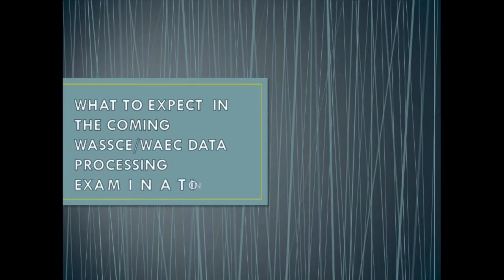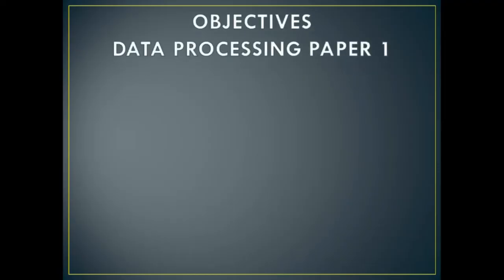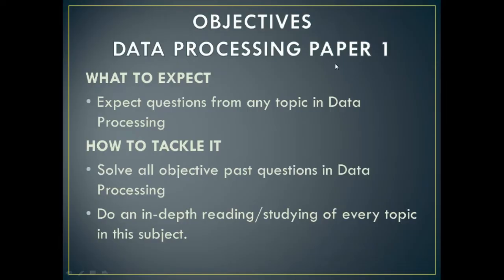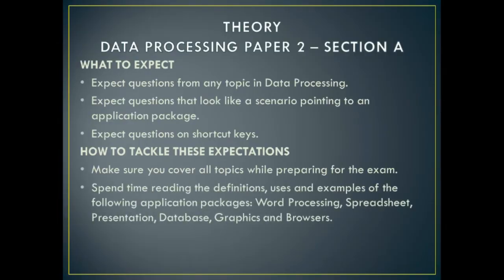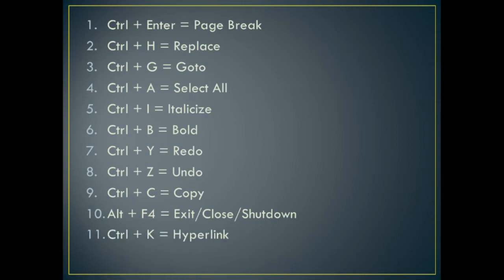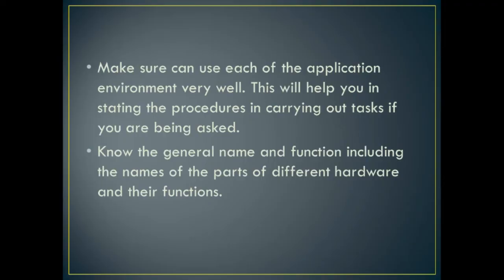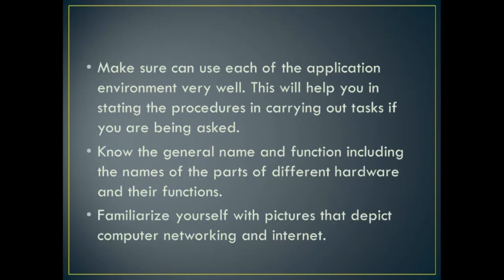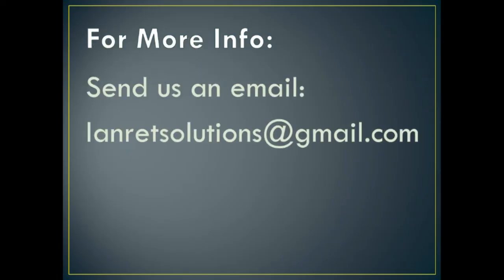What to expect in the coming Data Processing Examination (WASSCE/WAEC)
This video shows you practical steps of how to prepare for Data Processing Examination in WASSCE.

SENIOR SECONDARY
MAY/JUNE